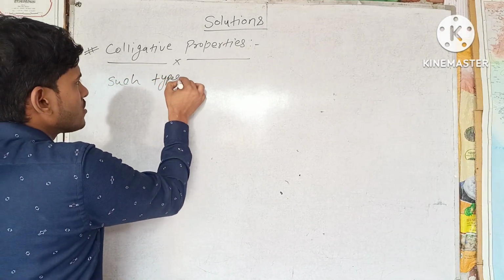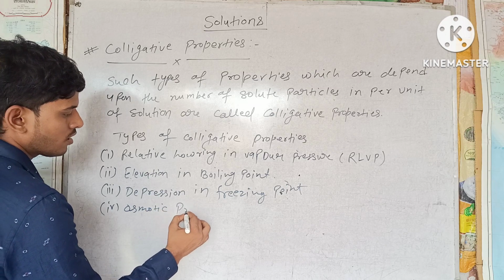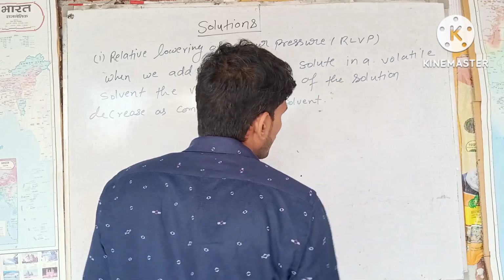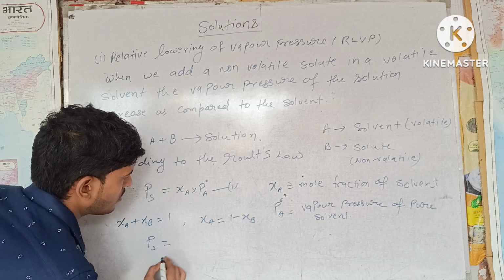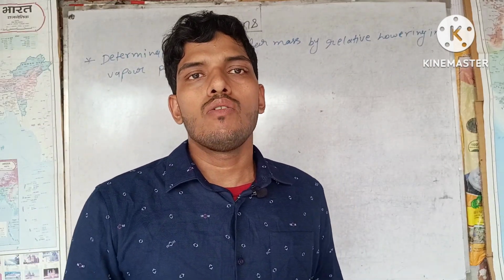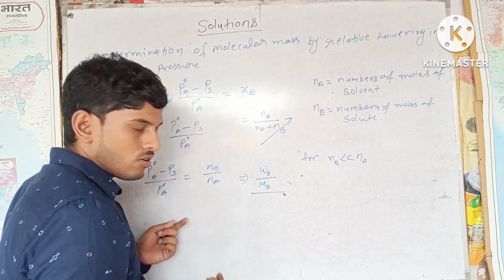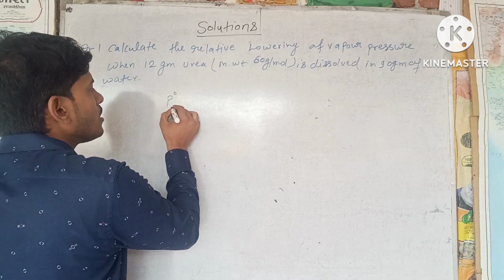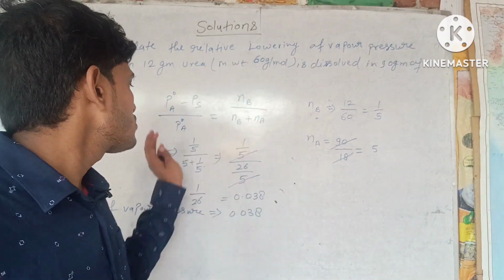Solutions | Chemistry | NEET | JEE | DEMO CLASS